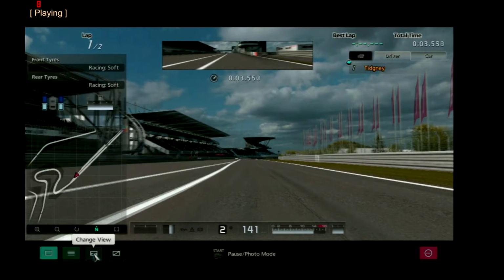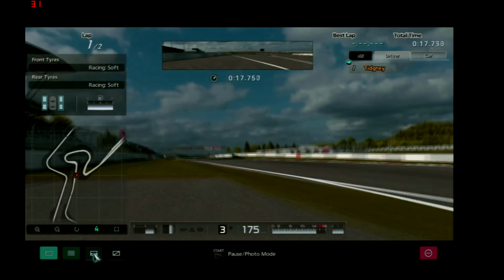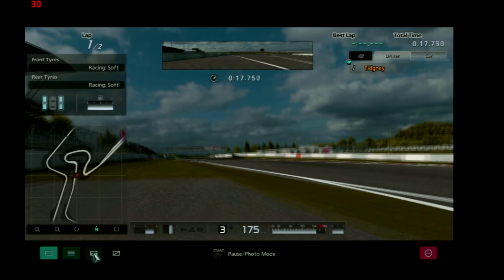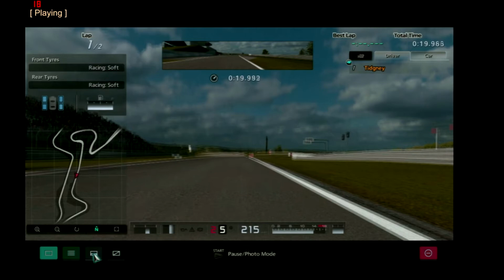GT5 [1080p] - x2010 Nurburgring Tutorial Part 1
This is a tutorial on how to do the X2010 challenge on a DS3 around Nurburgring. Times are based around gold. Be aware I explain how to do the best lap so not all aspects are seen, but are spoken. Hope this helps people with the challenge and good luck!!